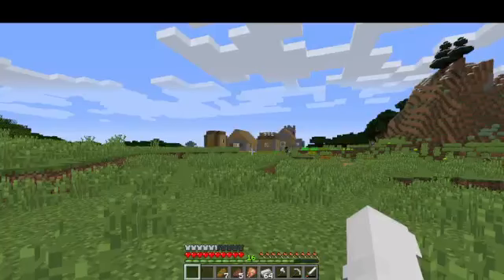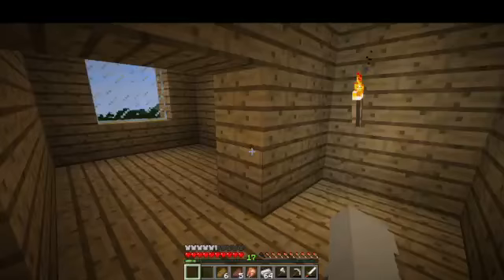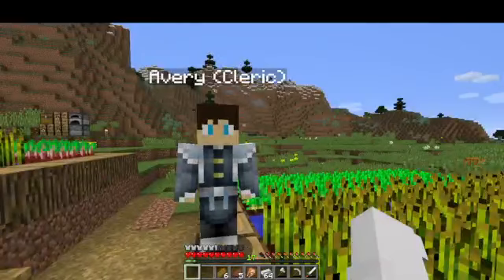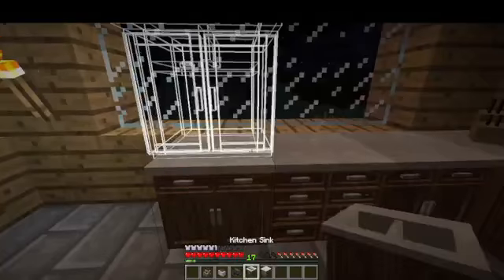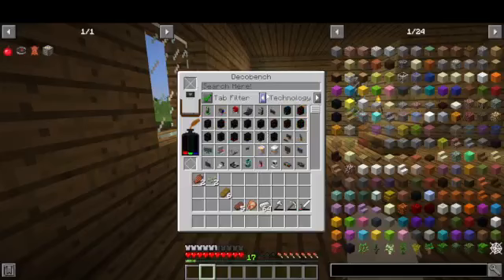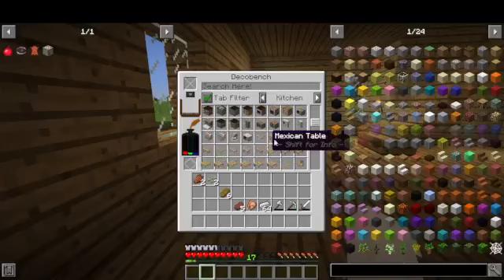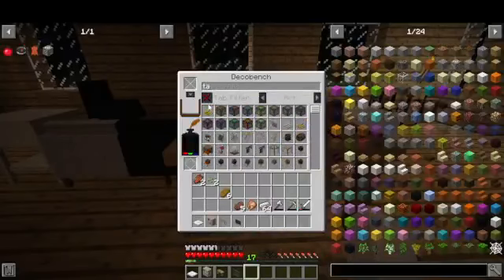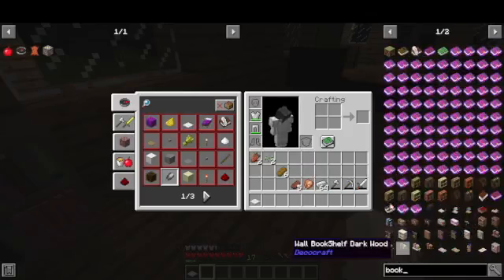???? Video??? Minecraft comes alive 100 baby challenge 5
(Sorry for the late video. Also this video is laggy and my laptop audio is laggy and I don't have a mic :p